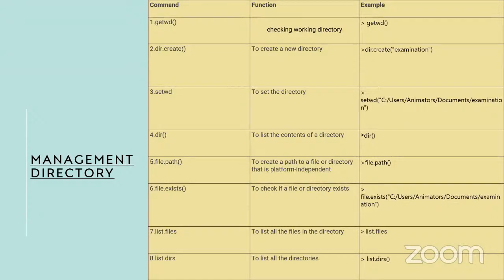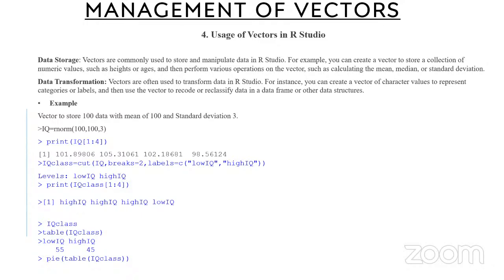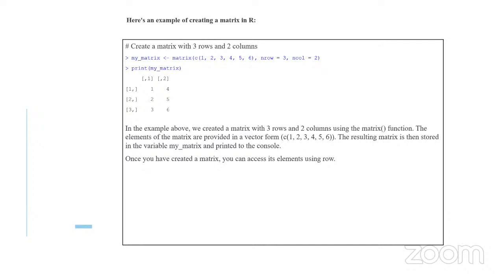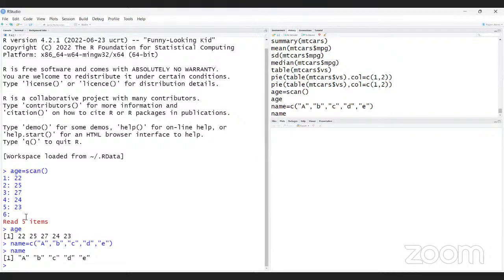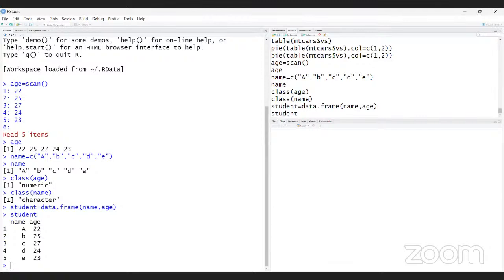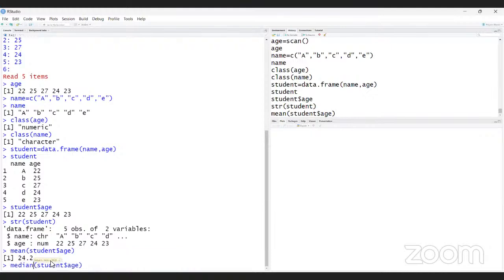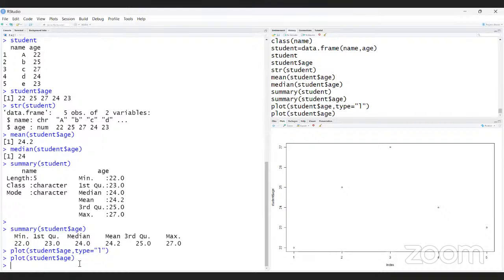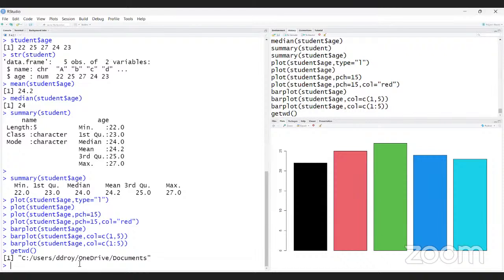RPRIT training R-studio